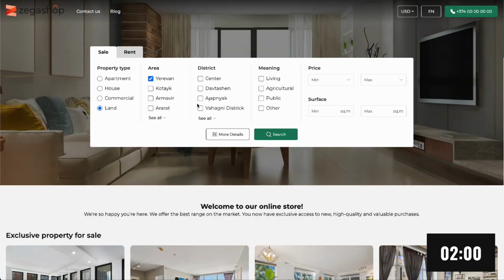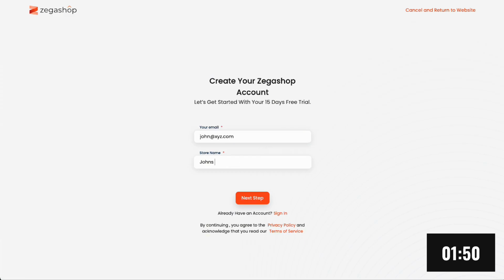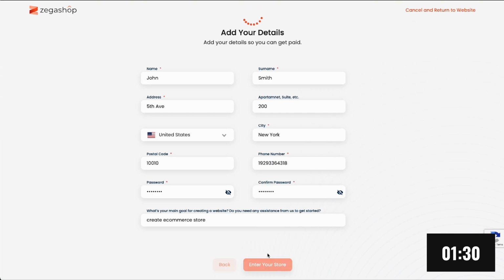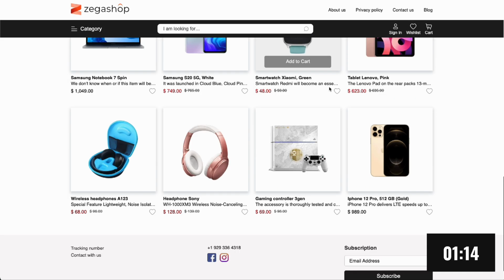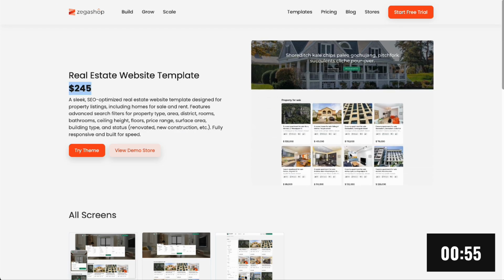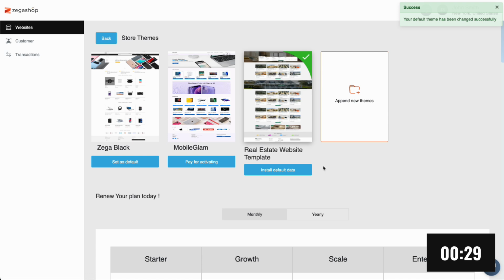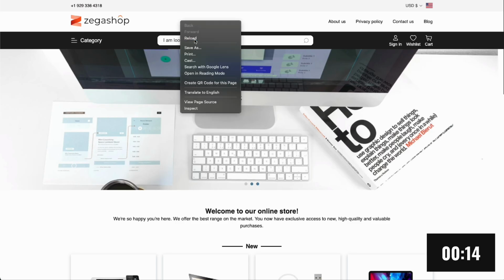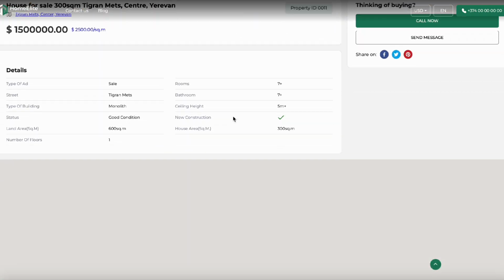How to Create a Real Estate Website in 2 Minutes (No Coding | Free Trial)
In this tutorial, you’ll learn how to create a professional real estate agency website in just 2 minutes using Zegashop. No coding or technical skills are required. Perfect for real estate agents, agencies, and property businesses looking to get online fast.

In this step-by-step guide, we’ll show you how to:
- Start a free trial on Zegashop
- Generate your real estate website automatically
- Access the admin dashboard
- Choose and activate a real estate website template
- Install demo data and preview your website
- Manage your site through the admin panel
- Connect a custom domain to your business

This video is ideal for:

1. Real estate agencies
2. Property agents
3. Realtors
4. Real estate startups
5. Anyone who wants a fast, modern real estate website